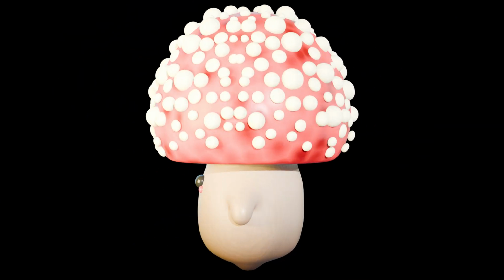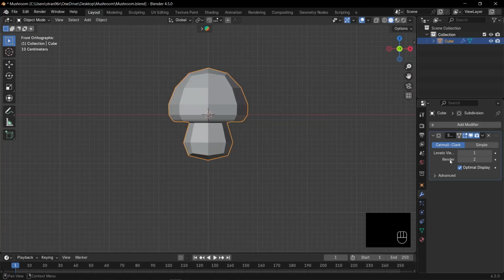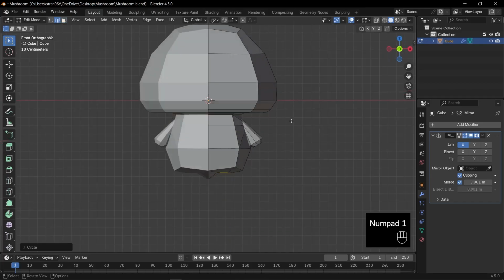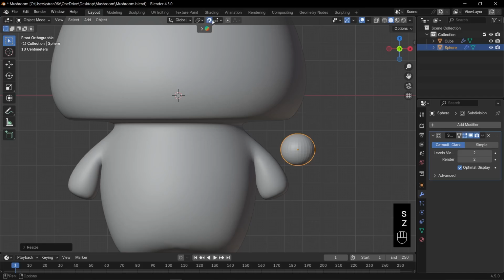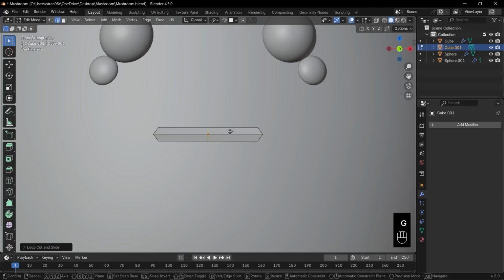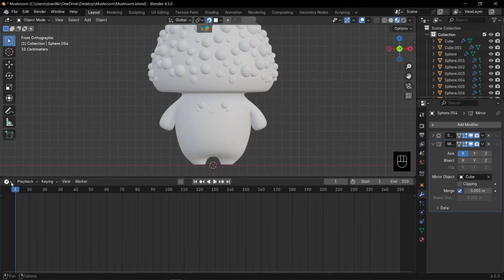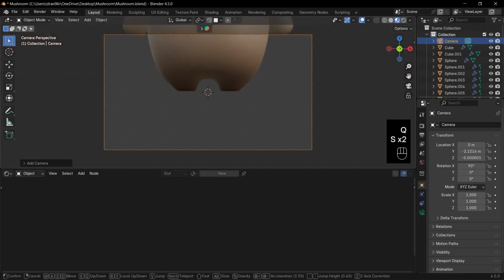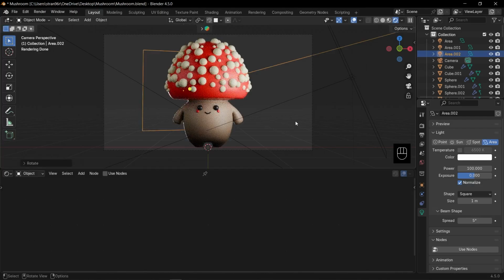Create a Cute Stylized Mushroom in Blender — Beginner PBR Modeling & Texturing Tutorial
In this full beginner-friendly Blender tutorial I walk through the entire process: base modeling, adding arms/legs, carving the face, sculpting bumps, and creating simple PBR materials and render settings so your stylized character looks polished. No expensive plugins — just Blender techniques you can reuse for any cute character.

Simple low-poly base modeling workflows

Adding arms/legs and maintaining clean silhouette

Creating and placing the white bumps (scatter/duplication tips)

PBR material setup for a soft, toy-like look

Lighting & render tips to make the model pop

Chapters / Timestamps
00:01 Intro / Final render preview
00:09 Modeling the base
02:01 Adding arms
03:42 Adding legs
05:22 Eyes, cheeks and mouth
08:52 Adding bumps (spots)
09:57 Materials (PBR texturing)
11:42 Rendering & lighting
13:58 Outro / Next steps